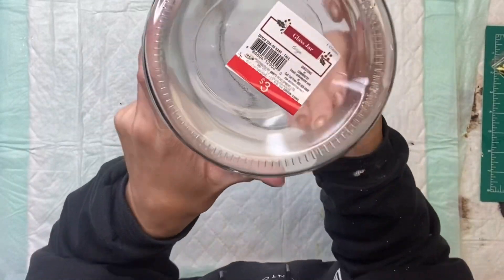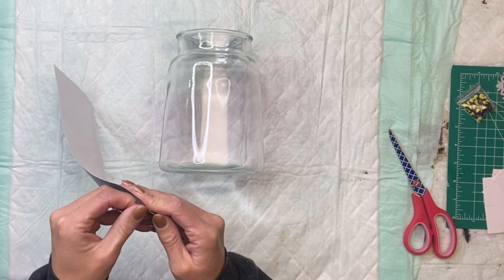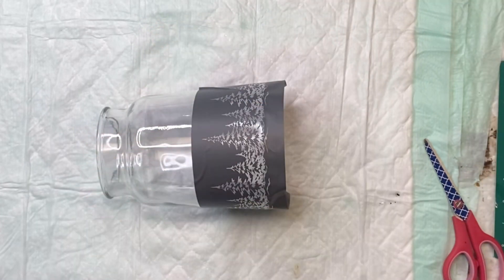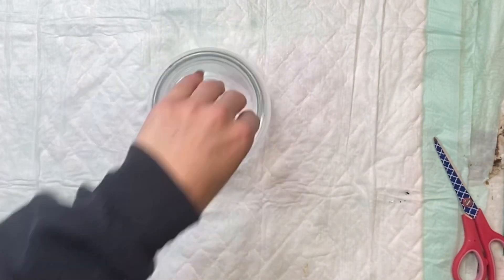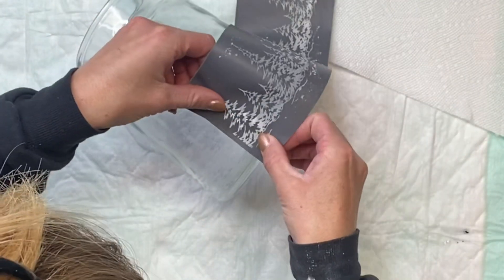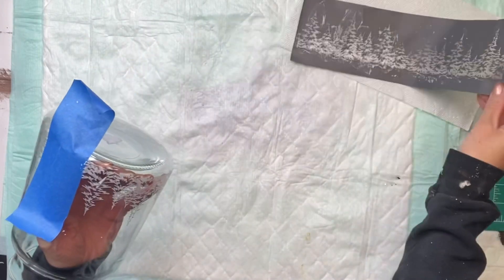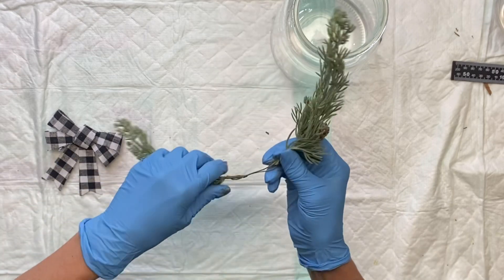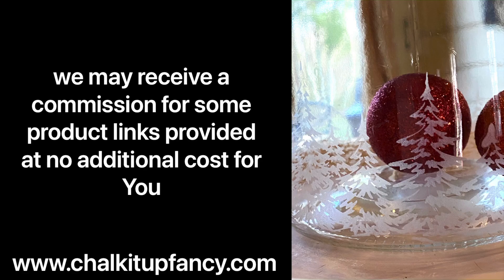DIY Pine Tree Etching on a Glass Jar